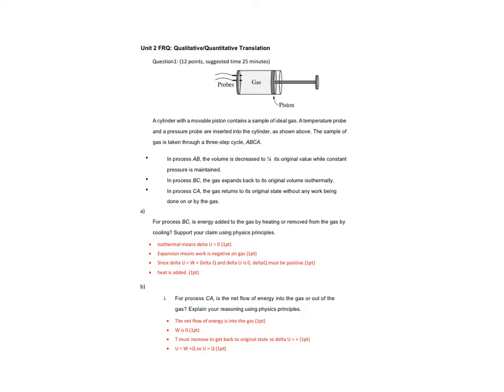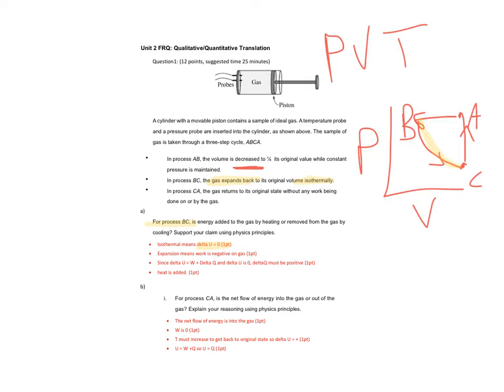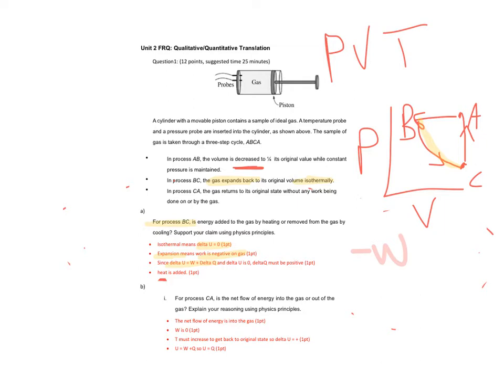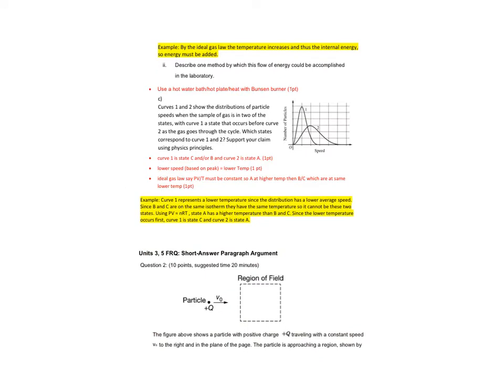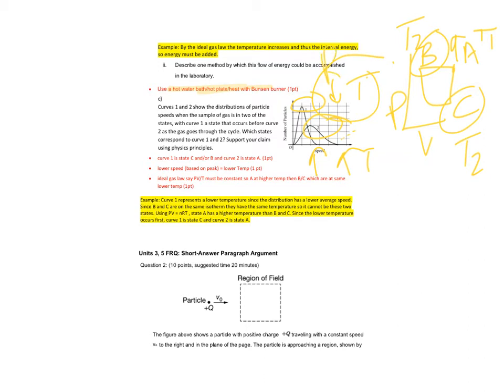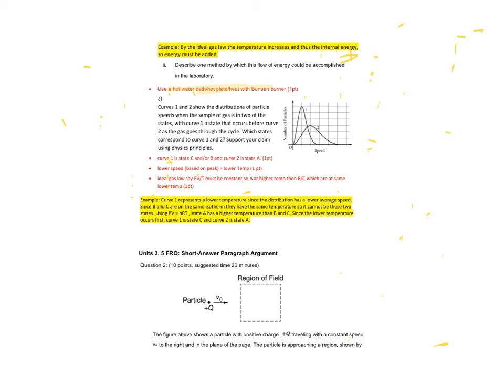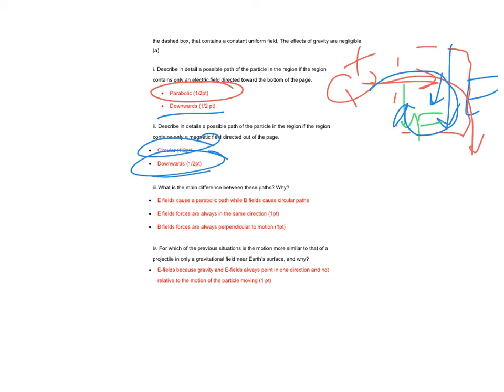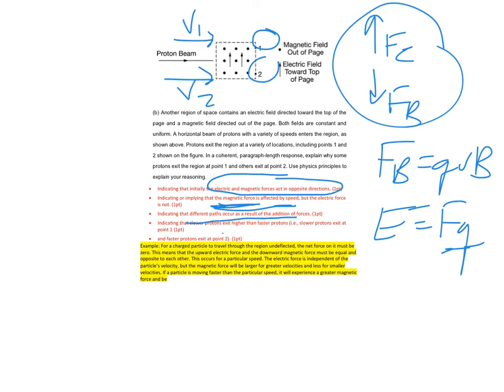AP 2 practice final answers